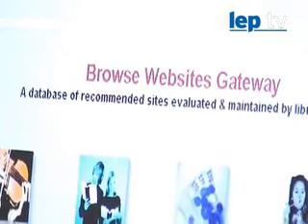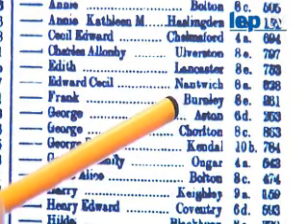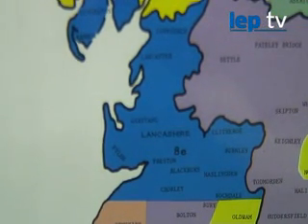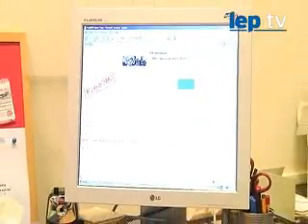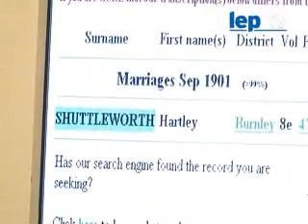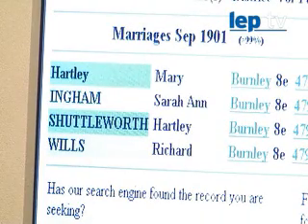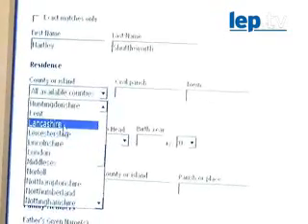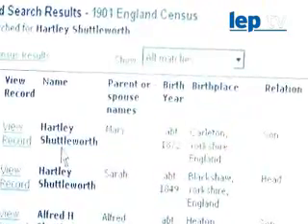Ask the experts - genealogy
How to research your family history with Senior Reference Librarian David Shuttleworth